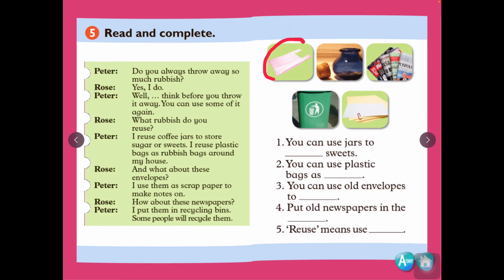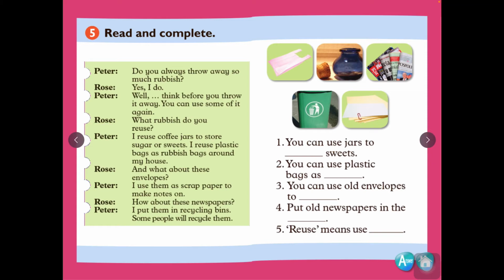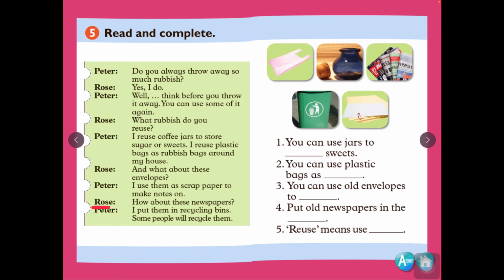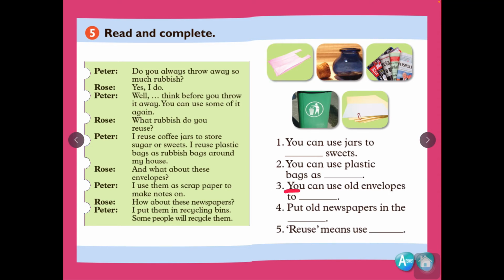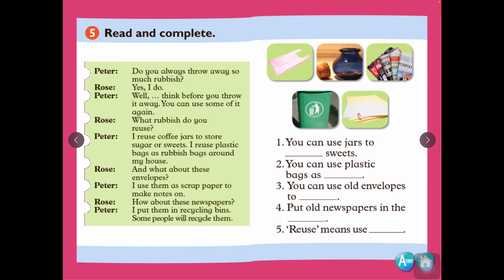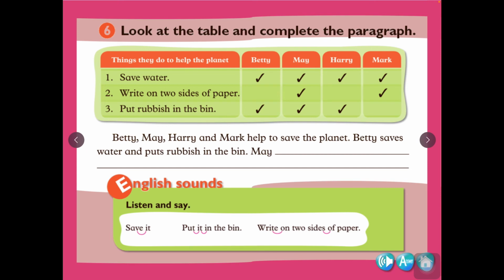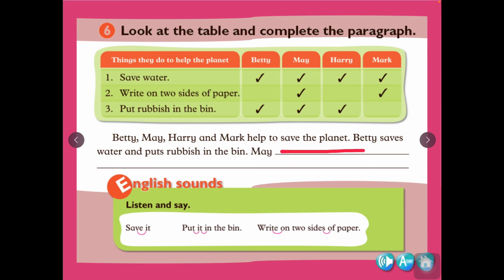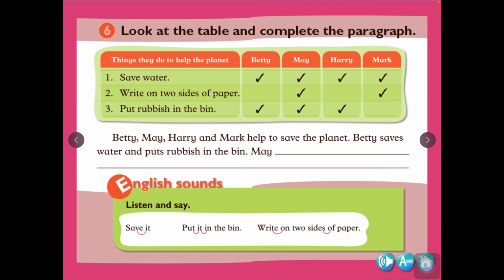Help our Planets| read and complete| grade 5| smile book |video 7